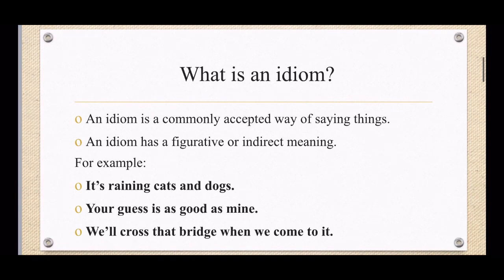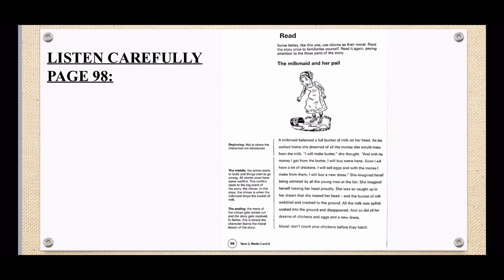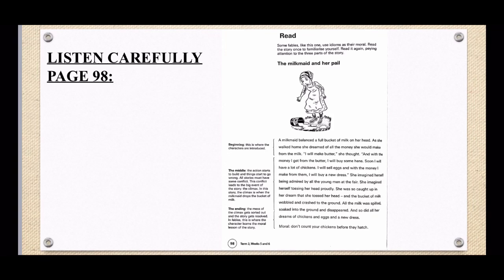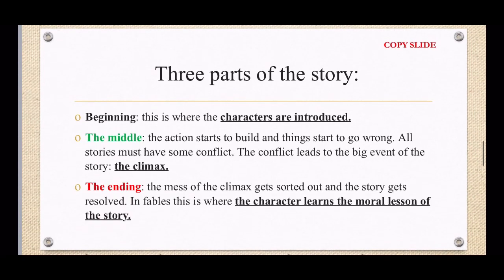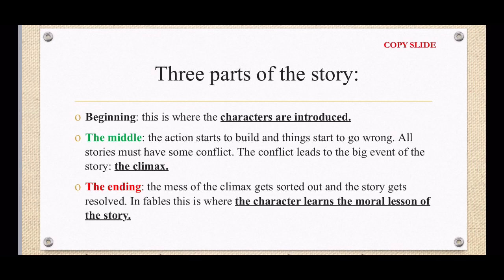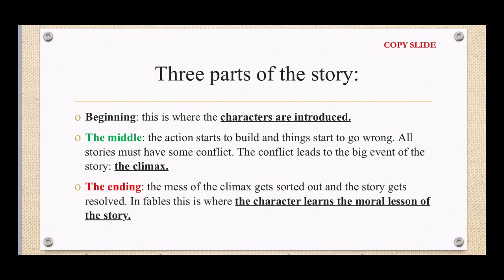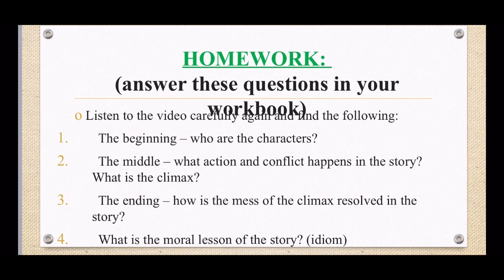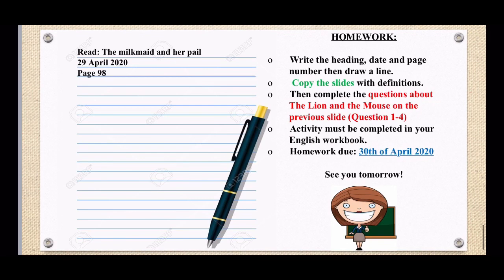Read (fable) - Grade 6